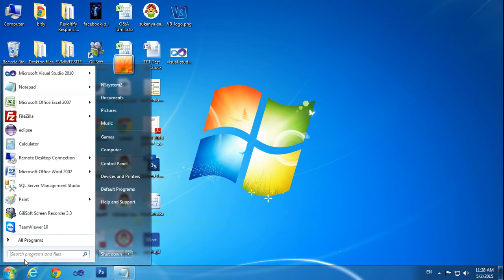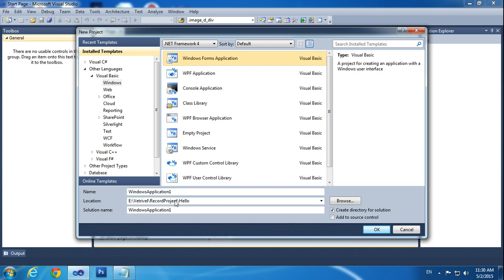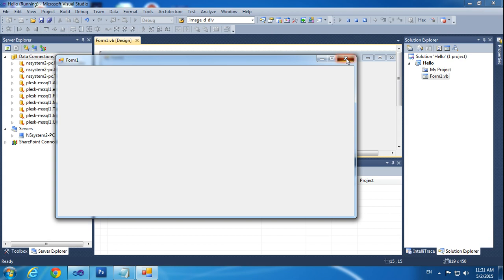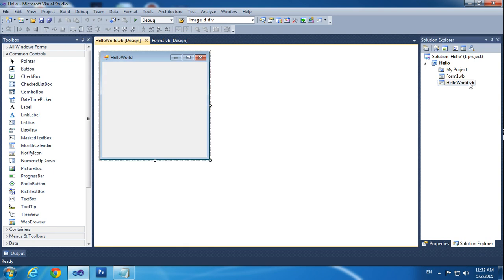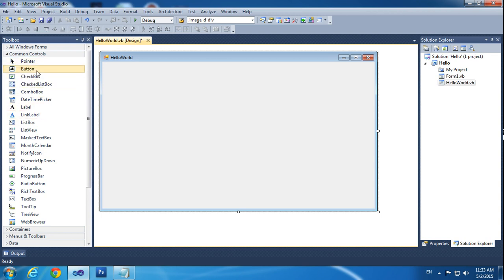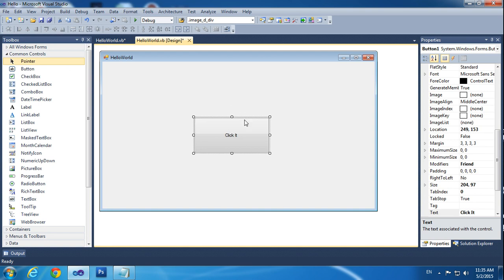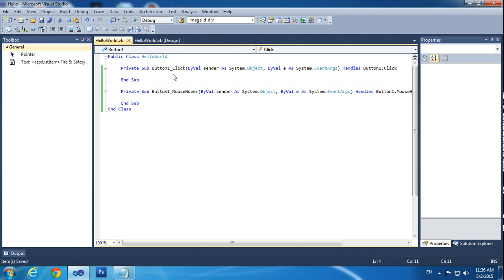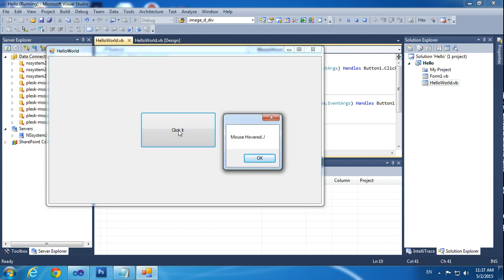1. How to program in VB.Net - BASICS - Beginner Tutorial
Chapter 1.1 : This Course Helps to learn basics of visual studio .net.
This Chapter Explained how to create  new windows project, what is the events, how to show message box and etc.